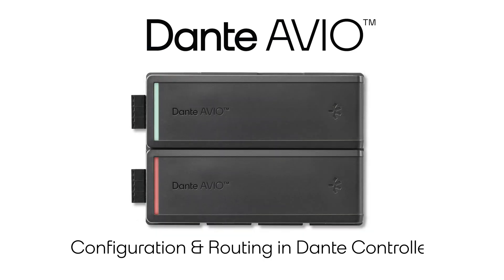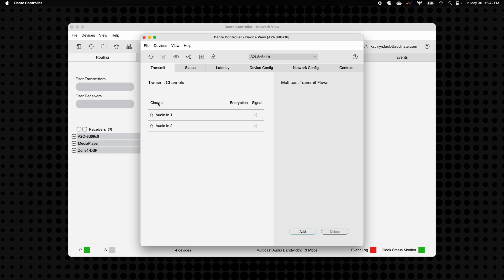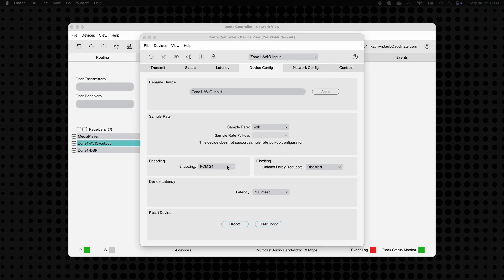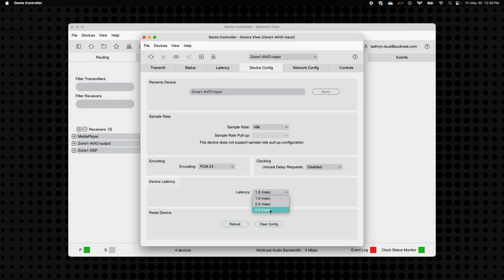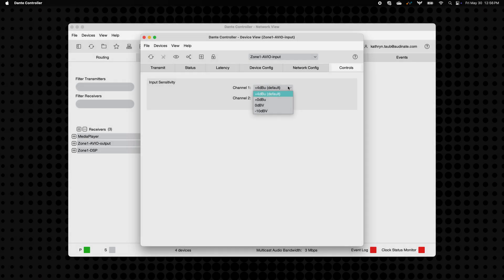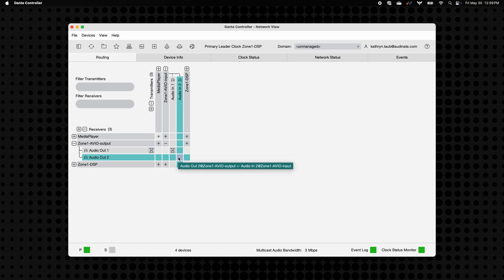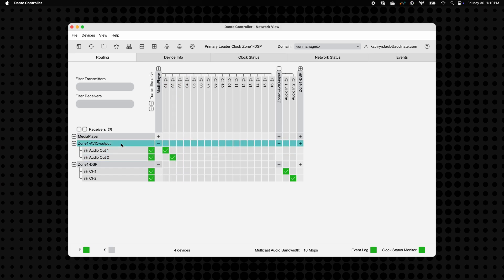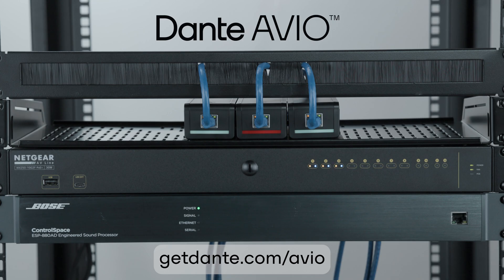🔧 How to Set Up Your Dante AVIO Install Adapter in Dante Controller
Learn how to set up your Dante AVIO Install adapter in minutes! We'll walk you through naming, configuring audio settings, and routing signals using Dante Controller.